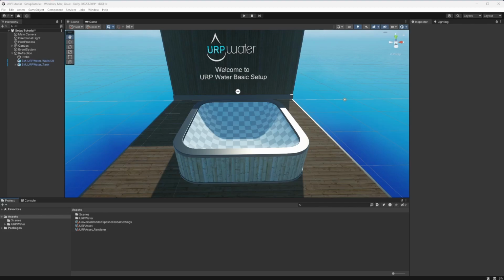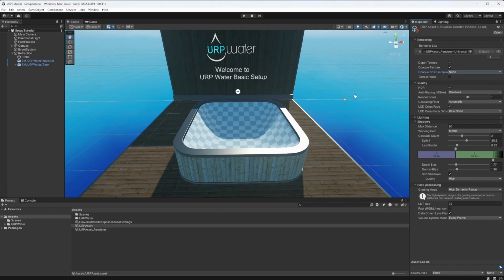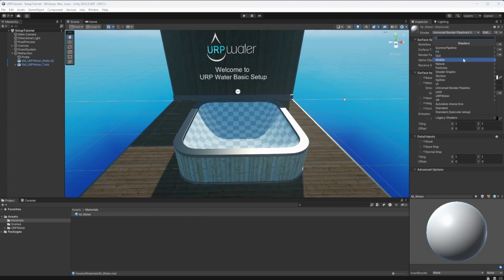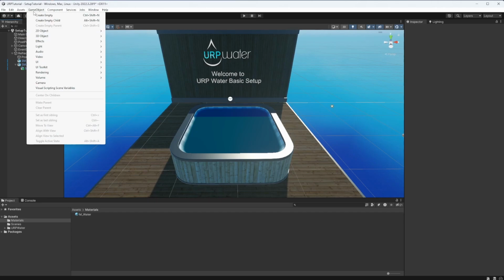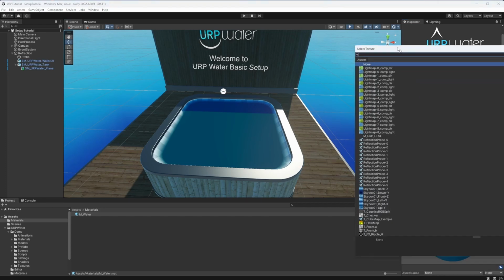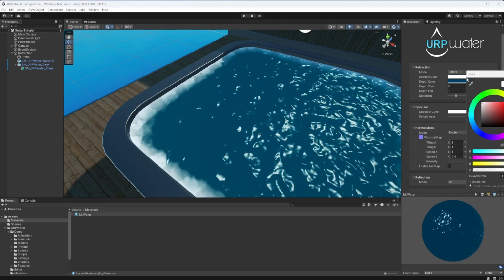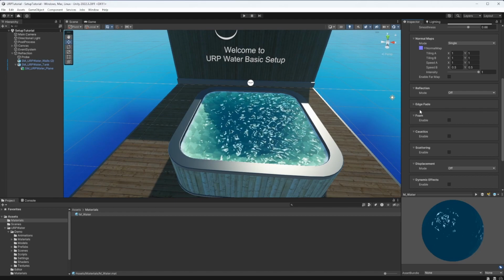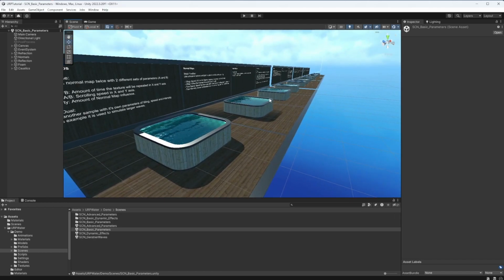URPWater - Setup Tutorial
A small tutorial on how to do the basic setup for URP Water.

00:00 Setup URP Asset
00:50 Creating a material
01:55 Applying to a mesh
03:04 Parameters demo